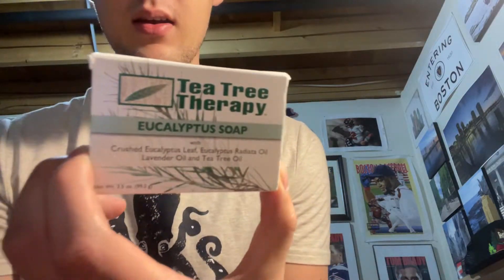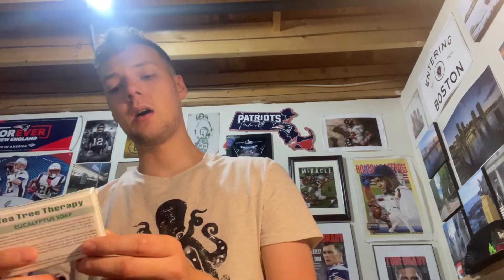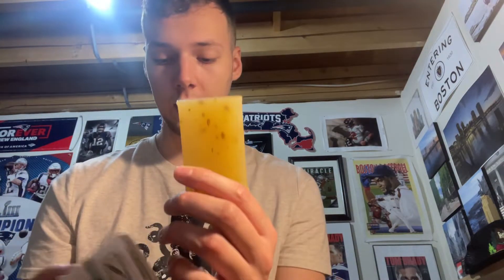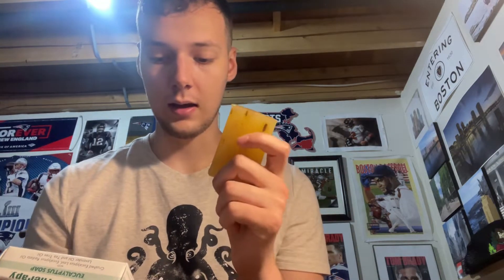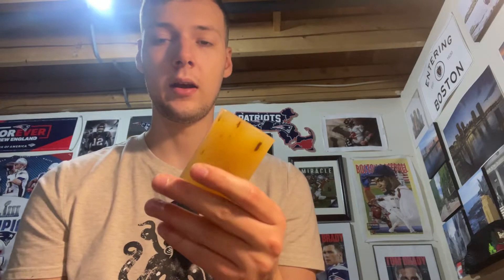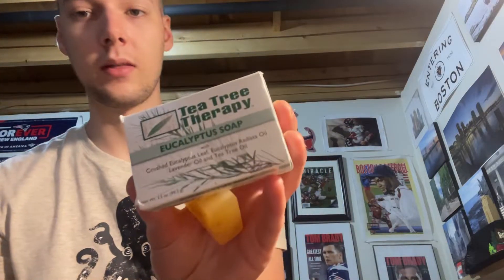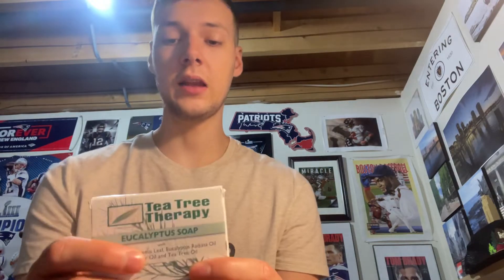Tea Tree Therapy Eucalyptus soap review